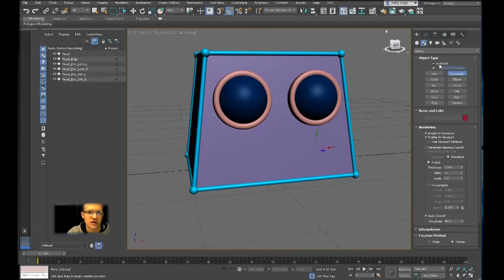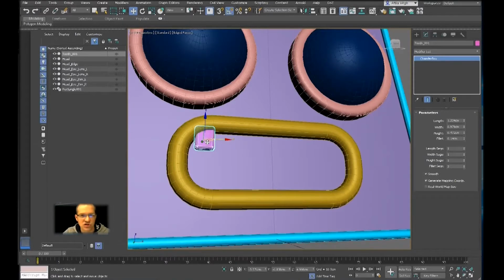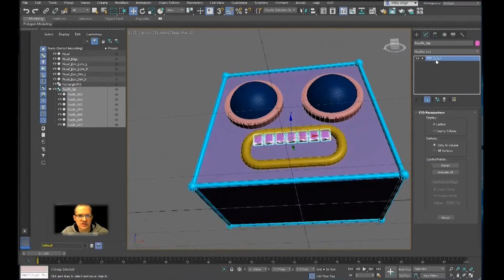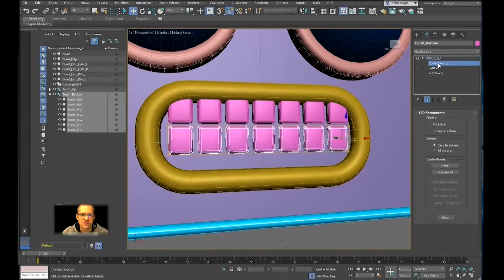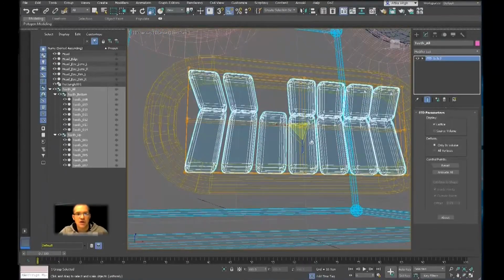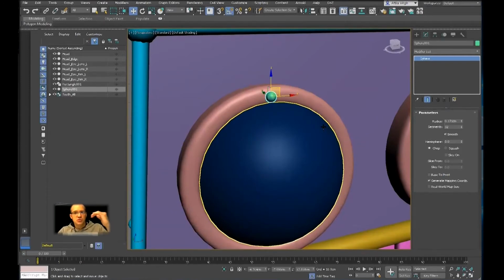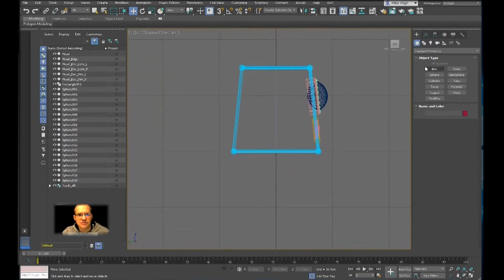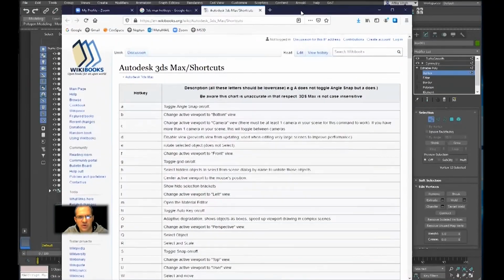MS3D | 3dsmax | Fundamentals | 003 | Group, Copy, Array, Pivot & FFD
To able to crate an organized scene and speed up creation process we take a look at grouping and using modifiers with grouped objects. Also discuss how to affect pivot points and what is the benefit of manipulating pivot points in general.